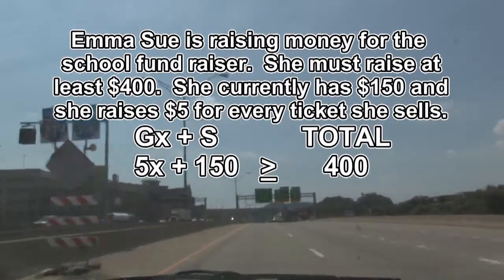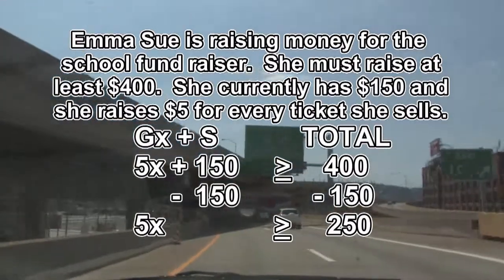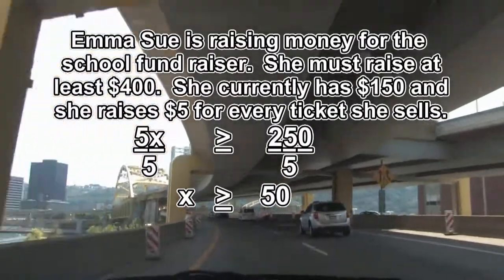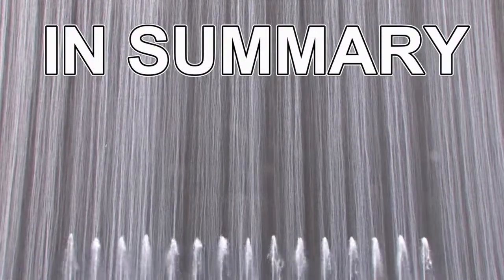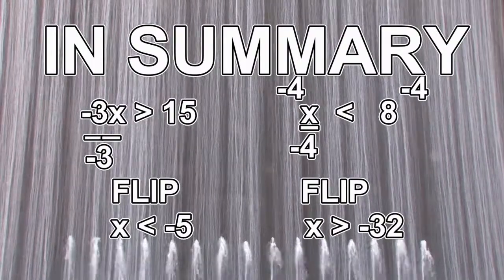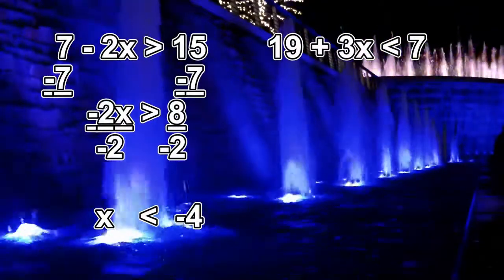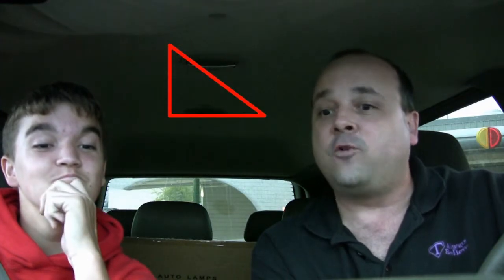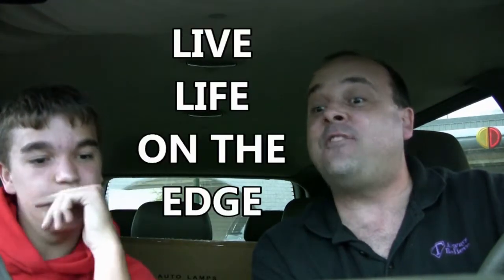ALG I INEQUALITIES 1280 720 MP4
Toups Graphics first Algebra tutorial video covers Inequalities.  There will be more to come.